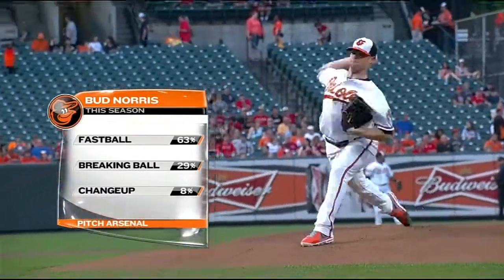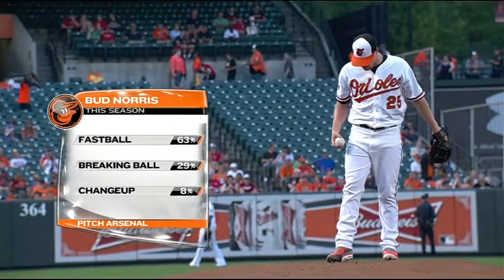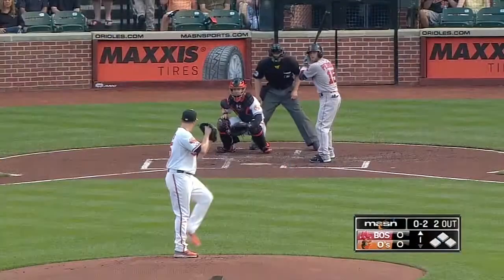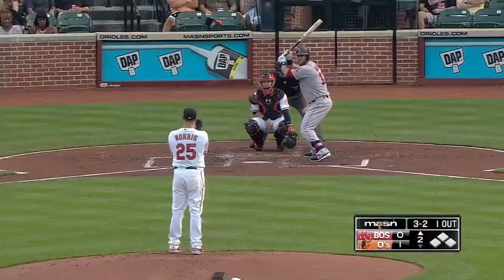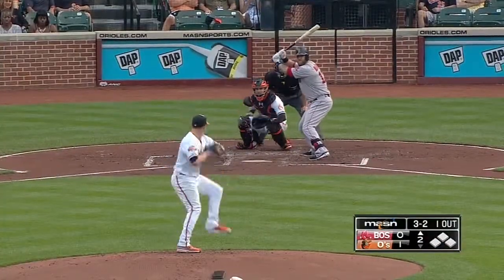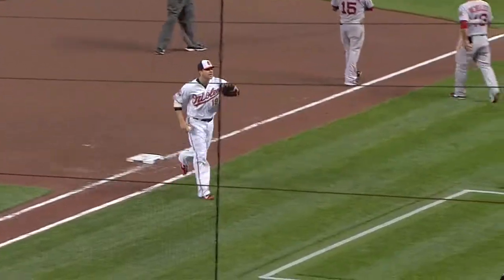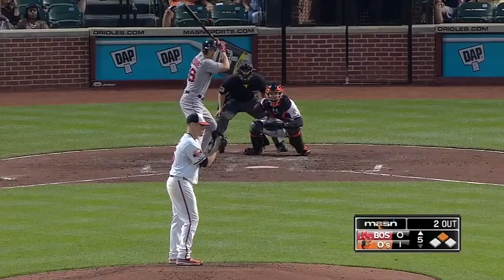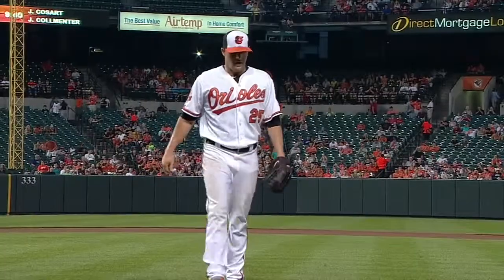BOS@BAL: Norris pitches eight solid scoreless frames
6/9/14: Bud Norris pitches eight scoreless innings, allowing three hits and three walks while striking out six batters